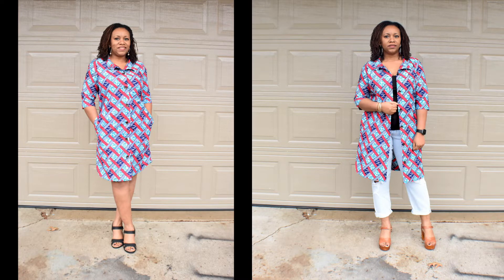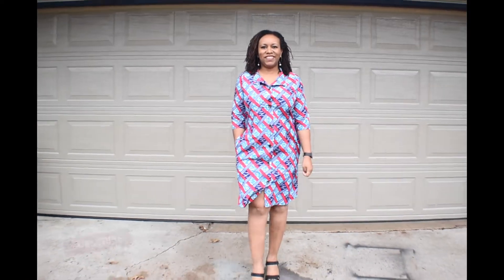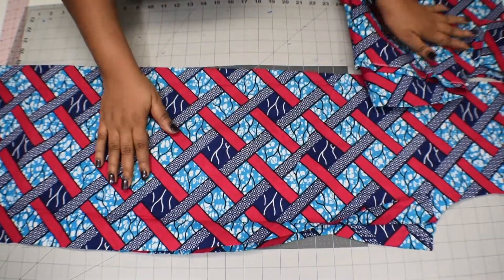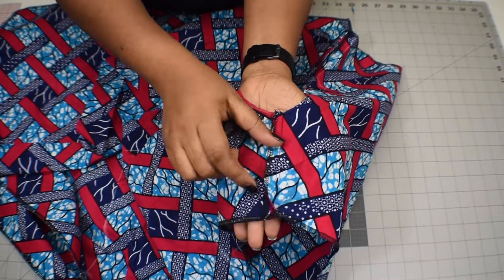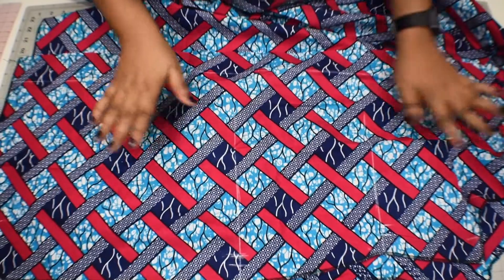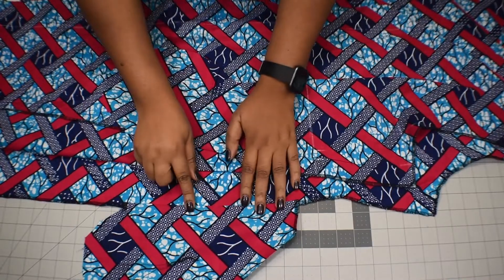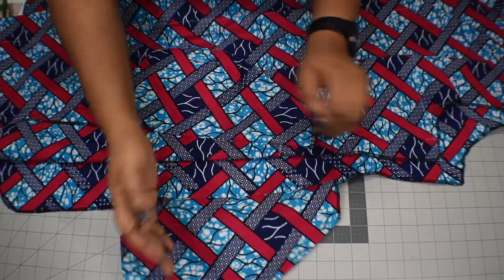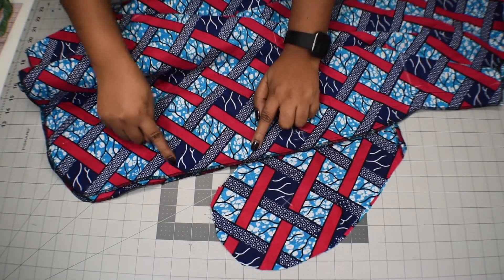How To Make a Shirt Dress - Part 2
This video is a sew-along of how to make a versatile dress shirt that I'm wearing here.

My Book: Sewing my Way of Depression